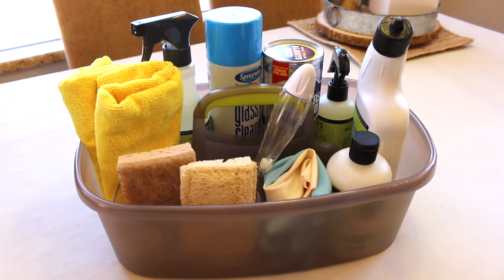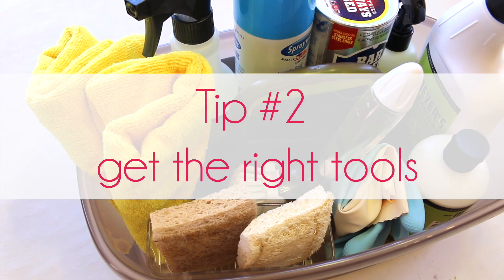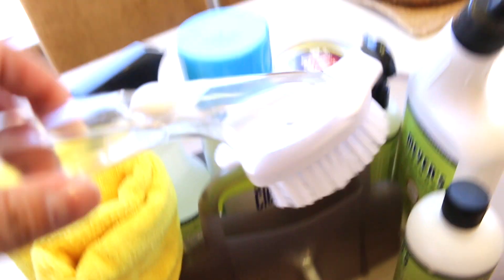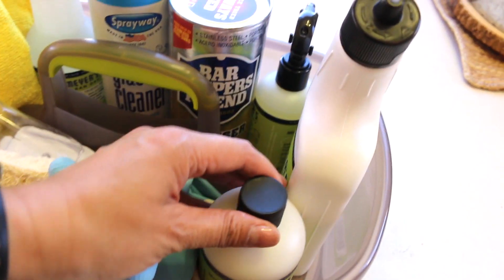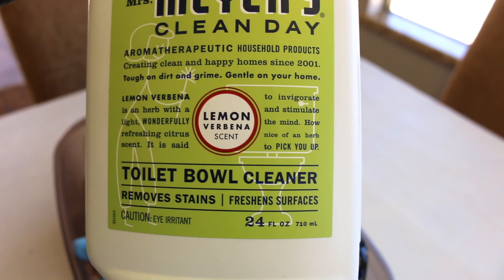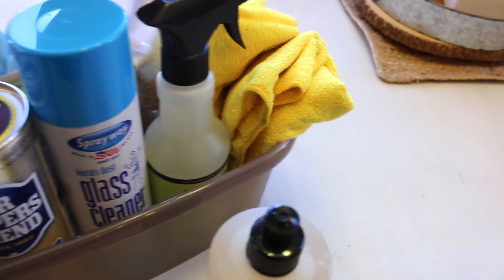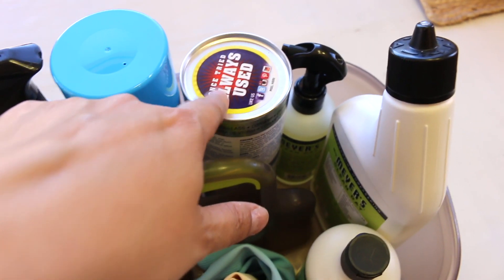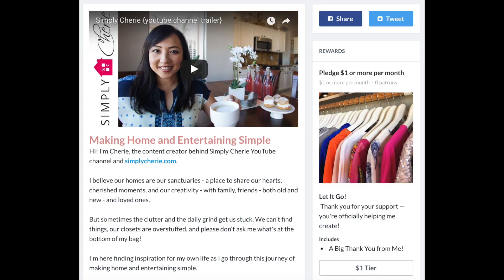How I Set Up a Bathroom Cleaning Caddy to Make Cleaning Easier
My son's off to college so I set up this Bathroom Cleaning Caddy for him since he will be staying in a house with a couple roommates.

Items in this video:
1. Casbella Caddy
2. Cleaning Cloths (I got from Costco but here are some on Amazon)
3. Dishwand Brush
4. Natural Fiber NonScratch Sponge
5. Cleaning Gloves (purple)
Meyers is also sold on Amazon
7. Sprayway Glass Cleaner (ammonia free)
8. Bar Keeper's Friend powder cleanser
9. Method wood cleaner (almond)

for PARTY +  PLANNER + ORGANIZATION PRINTABLES:

PERISCOPE: @livelovelatte
The Equipment I Use:

1. CANON 70D
2. LIGHTING SET
3. RODE MIC
4. BLUE SNOWBALL CONDENSER MIC
5. PNY 128GB HIGH SPEED SDXC MEMORY CARD

- - - - - - - - - - - - - - - - - - - - - - - - - - - - - - - - - - - - - - - - - - - - - - - - - - - - - - - - - I
Endslate Music by Jasper Sawyer "From that Place"